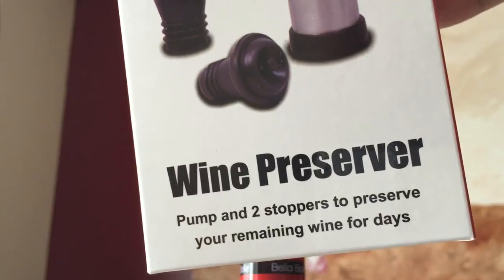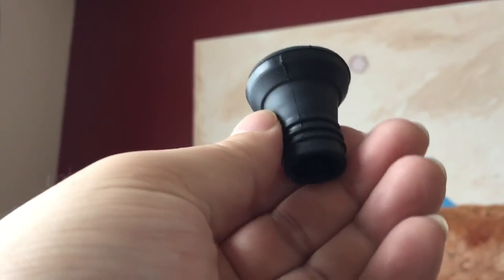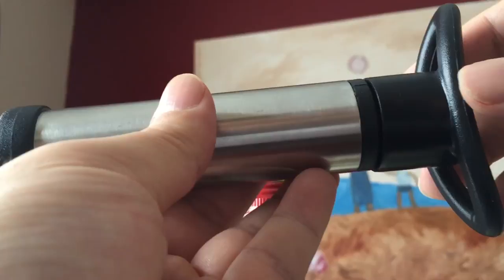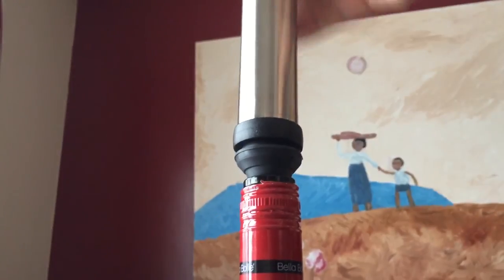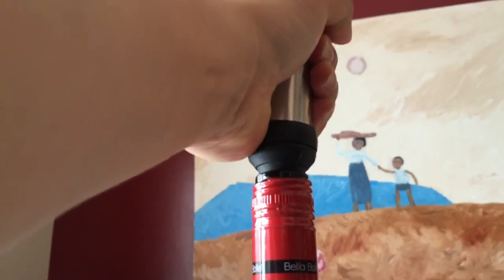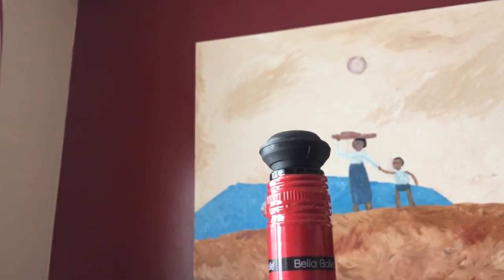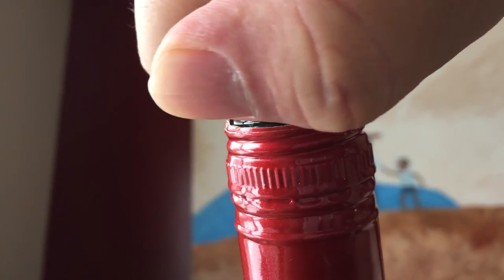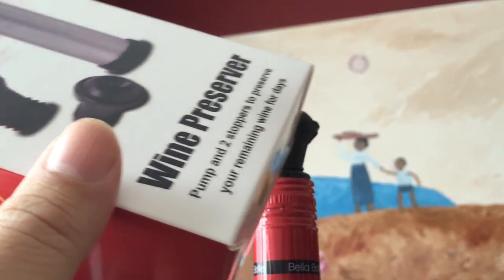Jeeves Wine Preserver Saver with a Vacuum Pump and stoppers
Best, efficient vacuum pump and 2 push-button stoppers are included. The stoppers use a patented valve that holds a vacuum for days and releases it at the touch of the button so the remaining wine stays fresh for days. 100% Replacement, No Questions Asked, Lifetime Guarantee.
Efficient hand vacuum pump removes the air from the wine bottle and the stopper maintains the vacuum so the wine left in the bottle stays fresh and flavoursome for over a week. The sealed wine bottle can be safely stored on its side and wine won't leak out. Expedition Money LLC